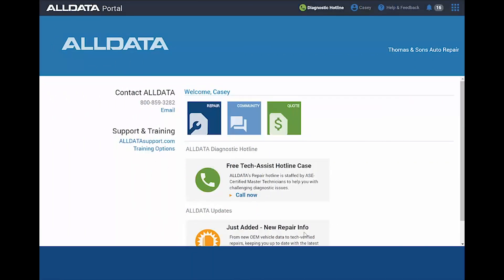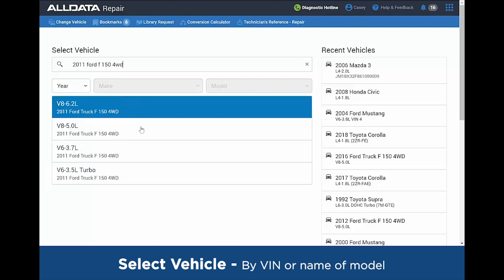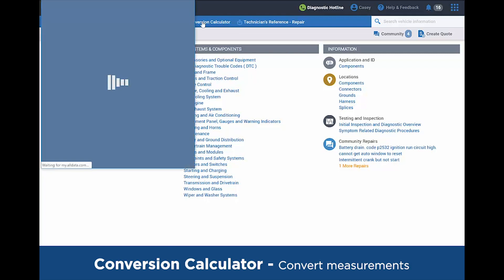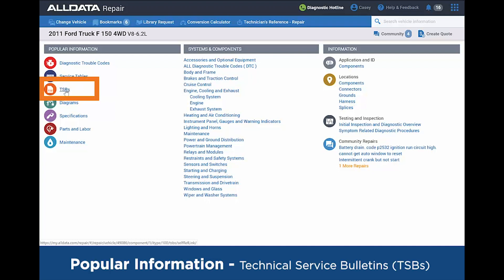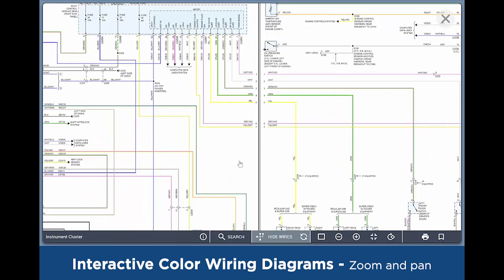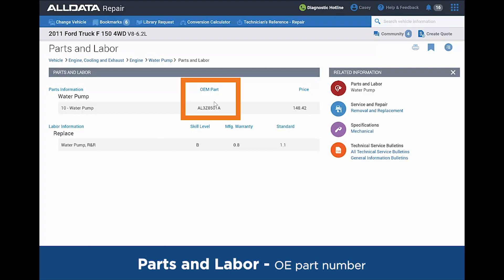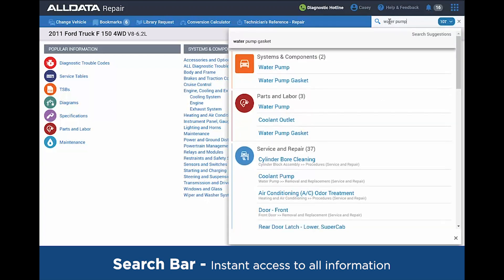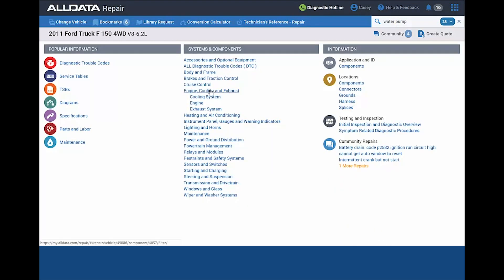ALLDATA Repair Demonstration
Discover what ALLDATA Repair has to offer in this quick eight-minute demonstration. Learn how to access difficult-to-find OEM Data with ALLDATA Library as well as utilize ALLDATA Community’s 100,000+ verified/suggest repairs. We’ll also show you how to access popular information such as TSBs, DTCs, and Service Tables – including our latest feature: interactive color wiring diagrams.